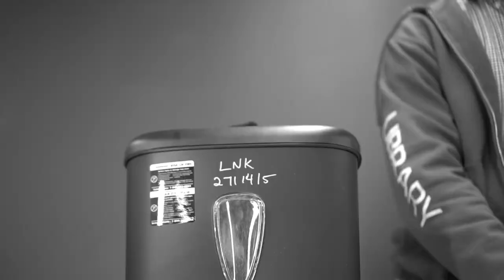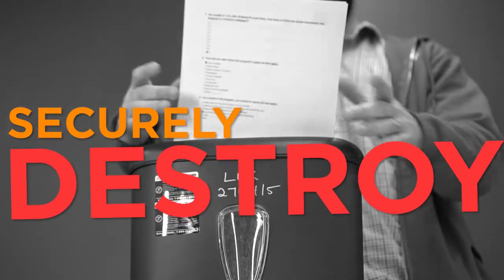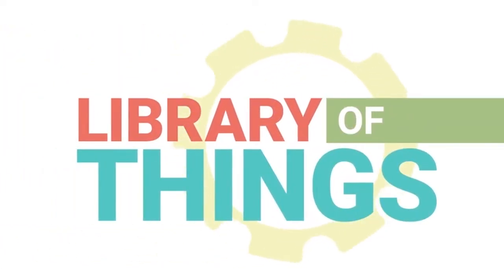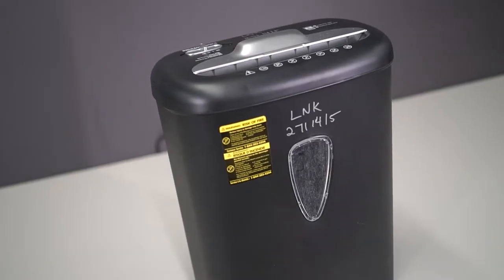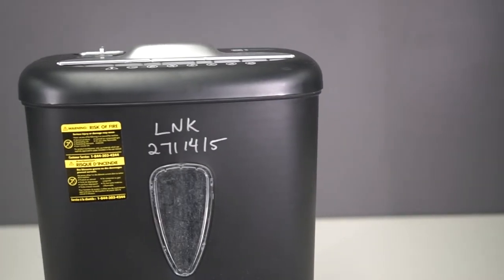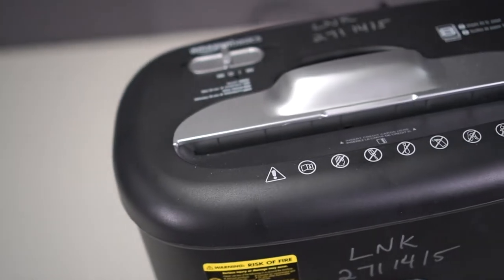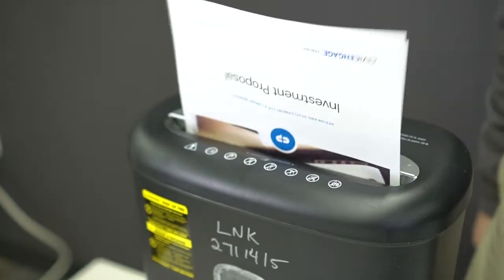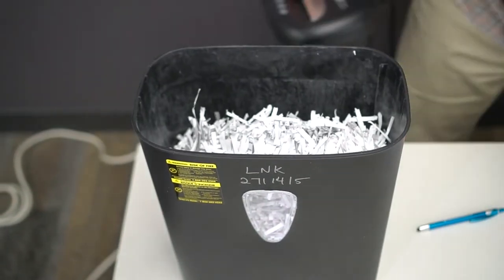Library of Things: Cross-cut Shredder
Looking to shred your documents? The cross-cut shredder is available to check out from our Library of Things collection!